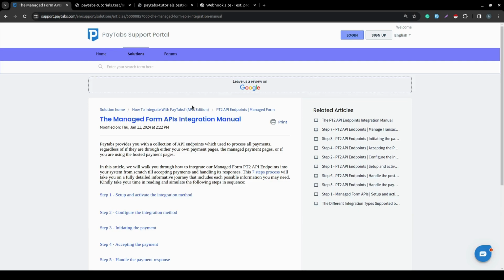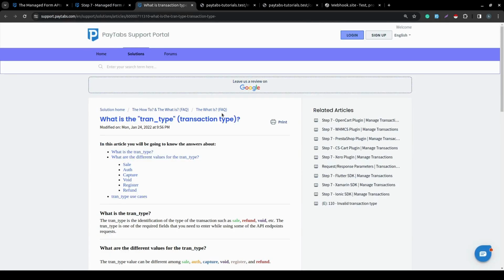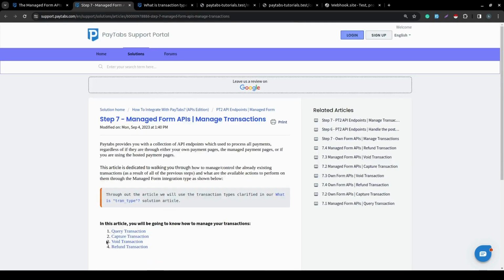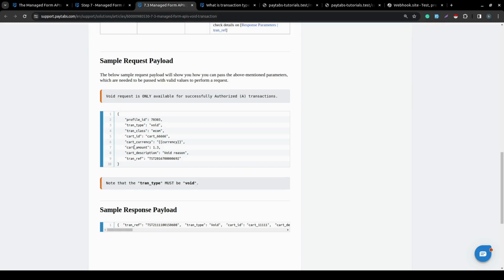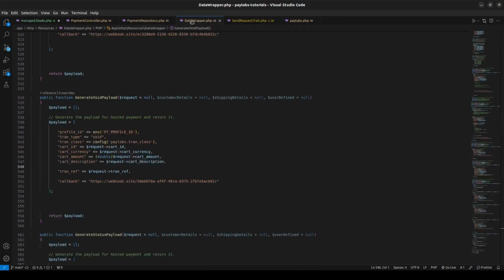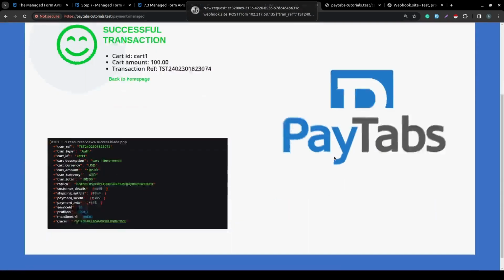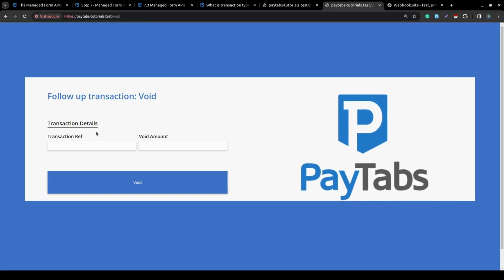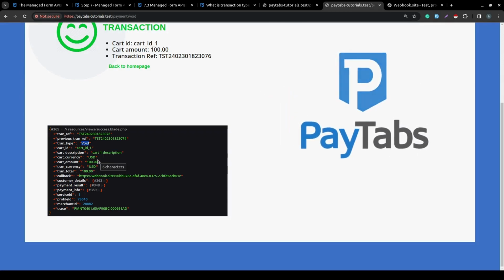INTEGRATIONS: Step 7 - Managed Form APIs | Manage Transactions | Void Transaction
In this video, we are going to learn about one of the follow-up transactions that PayTabs offers, which is the void transaction, This will allow you to void/release any previously authorized transaction's amount.

o Step 7 - Managed Form APIs | Manage Transactions | Void Transaction